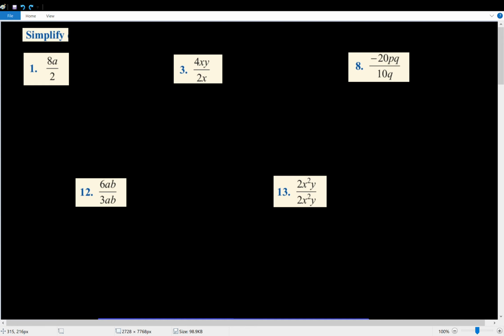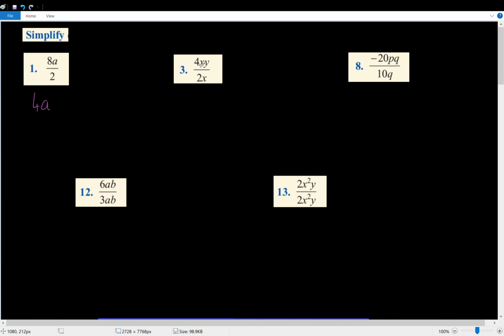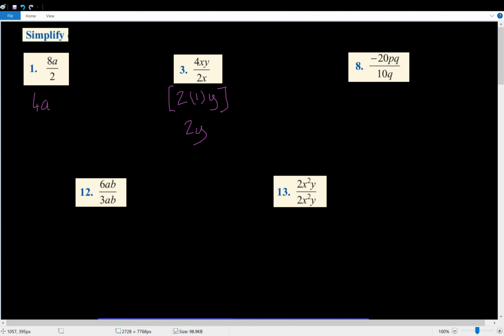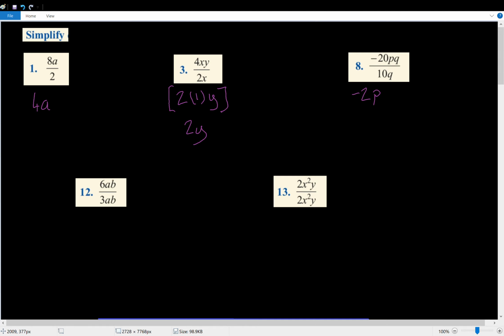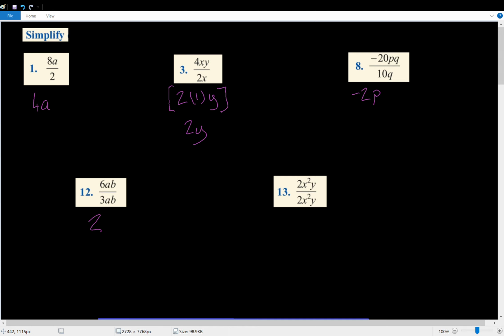NCPM1 - Ex 19.1 - Ques 1, 3, 8, 12, and 13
Worked Solutions to Questions 1, 3, 8, 12, and 13 from exercise 19.1 in Project Maths 1.

Simplifying fractions in algebra